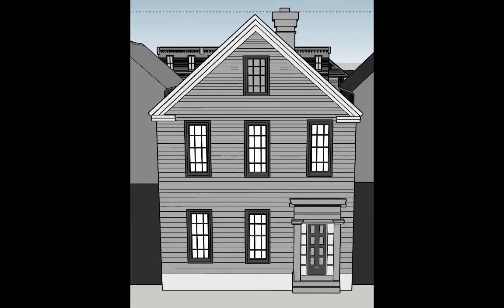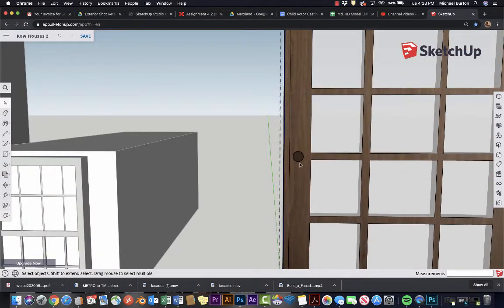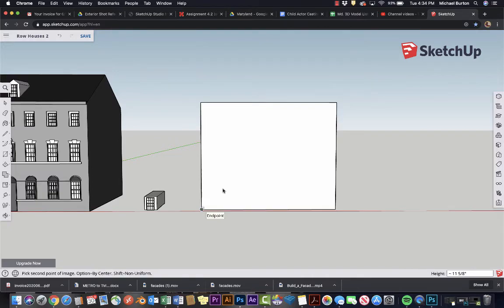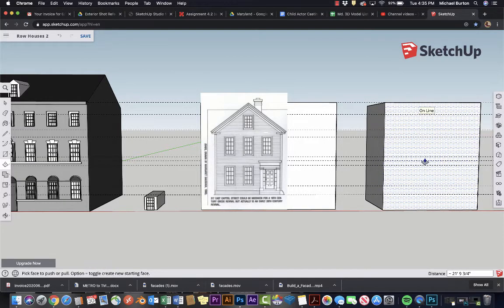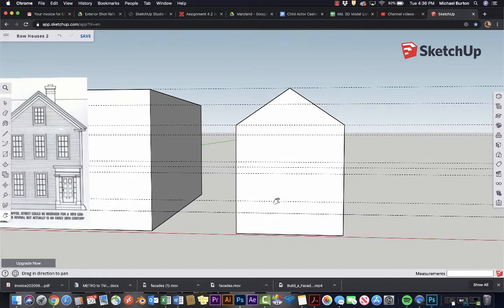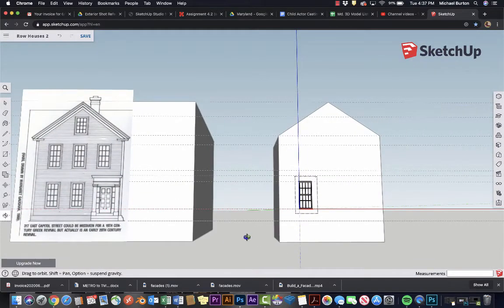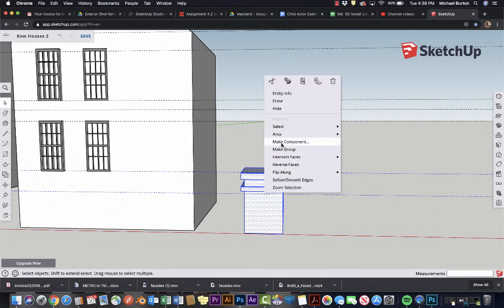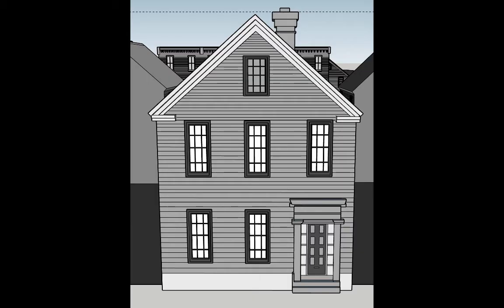New Facade 2020